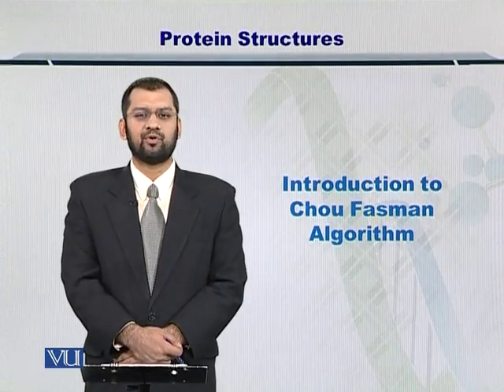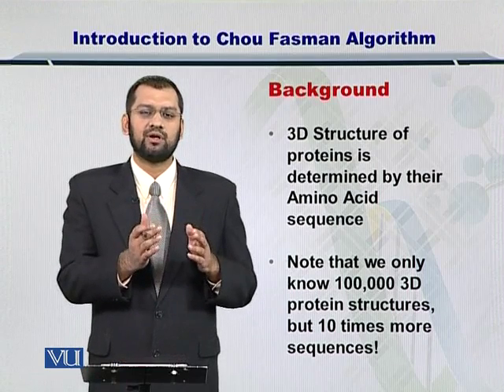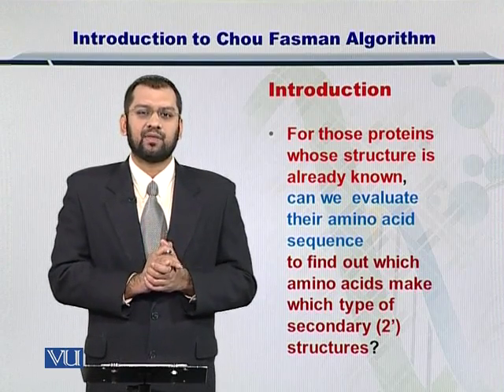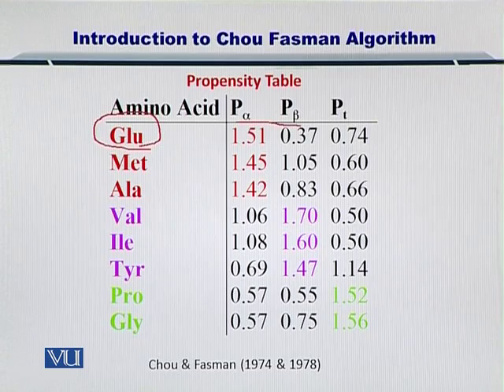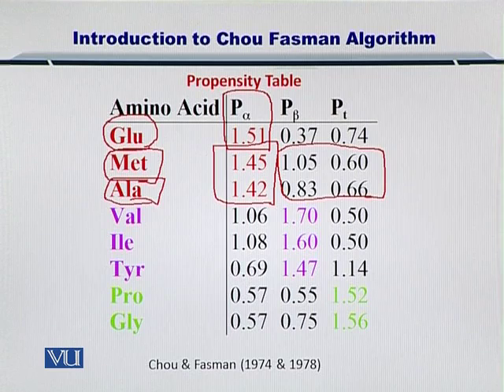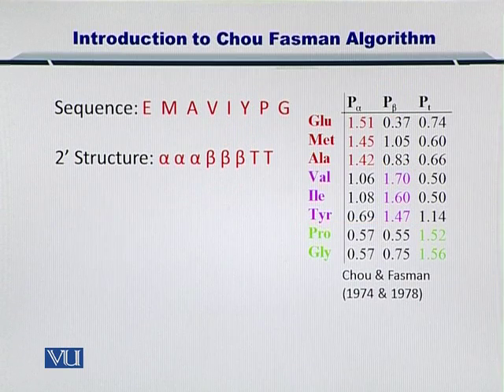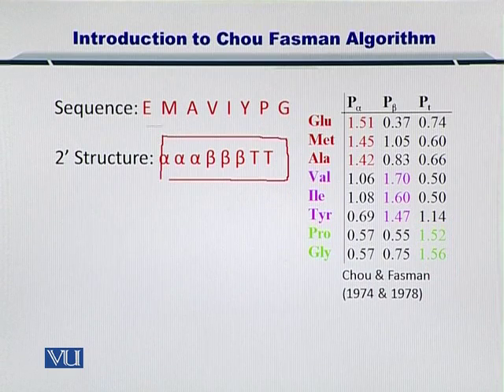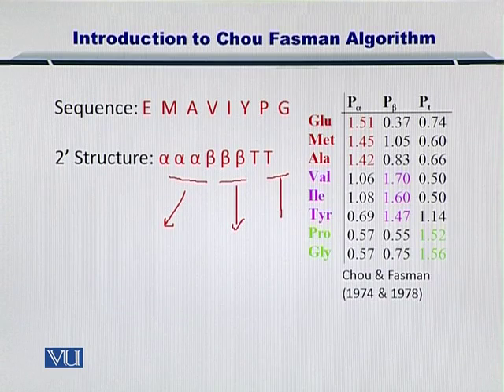BIF401_Topic206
Topic: 206